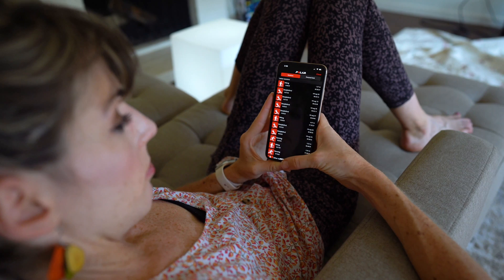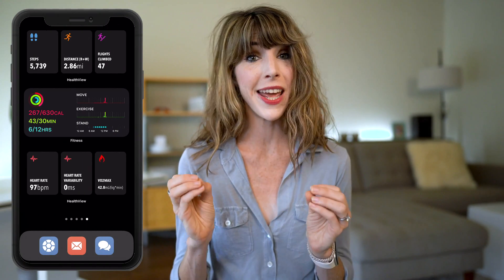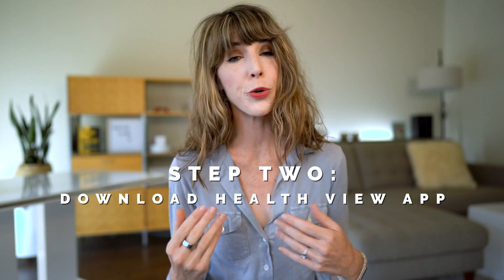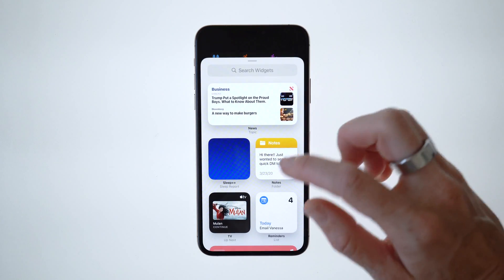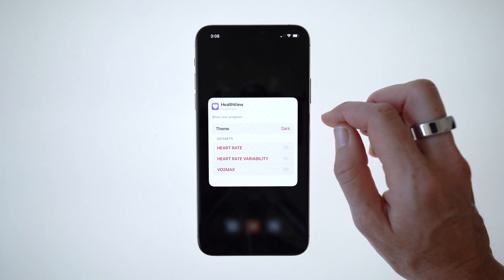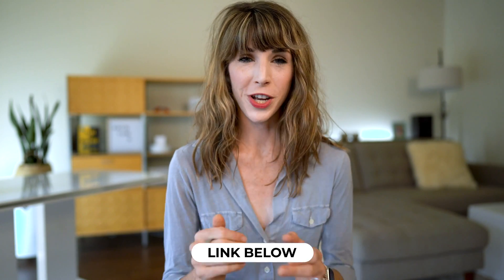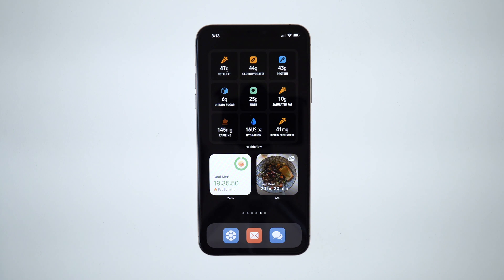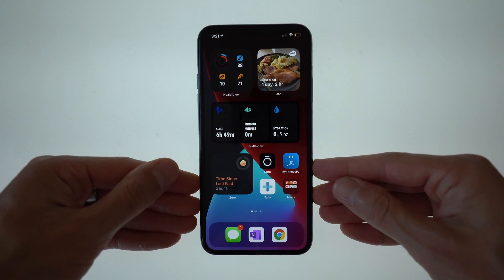Boost Your Health with Widget Hacks and App Shortcuts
With the new IOS 14 customizable widgets, it now only takes seconds to review all my health data from my iPhone homescreen. In this video, I’ll show you what this health dashboard looks like, where the data is coming from, and how you can set this up for yourself.

STEP-BY-STEP TUTORIAL:
Step 1: Inventory your health apps (what metrics/data matter to you?)
Step 2: Sync health apps to Apple Health (enable through settings)
Step 3: Download Health View App on App Store
Step 4: Connect Health View to Apple Health in Settings
Step 5: In the Health View App, open up the "data sets" section in app settings and toggle on/off desired data metrics
Step 6: Hold down on homescreen and click "+" button at the top to add a widget
Step 7: Open the "Health View" widget and select from 5 designs
Step 8: Click on widget and customize the color (under "theme") and data sets

TIMESTAMPS:
0:00 Intro
1:01 Dashboard Preview
1:22 Before You Get Started
1:53 Apple Health and Health View Apps
2:59 Fitness Dashboard
4:01 Sleep & Mindfulness Dashboard
5:28 Nutrition Dashboard